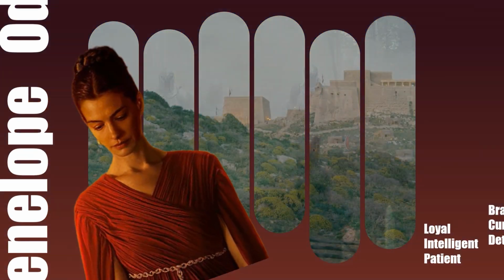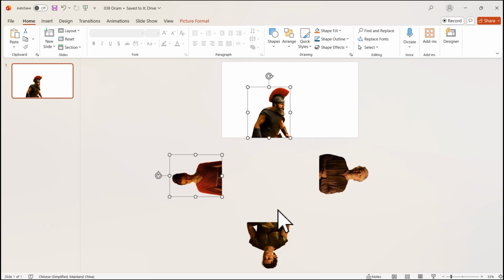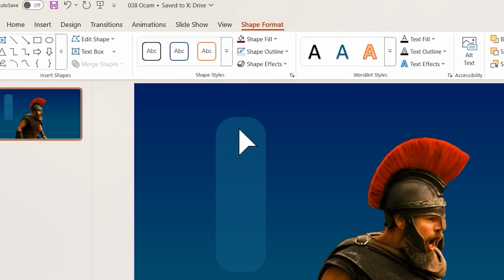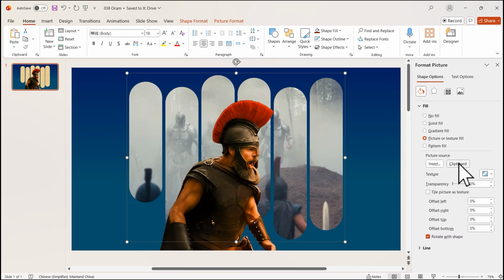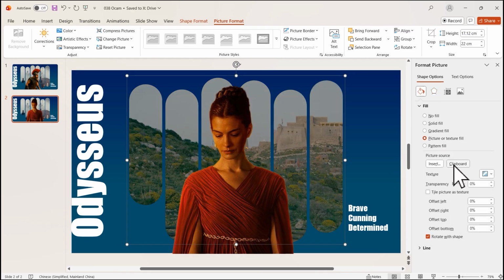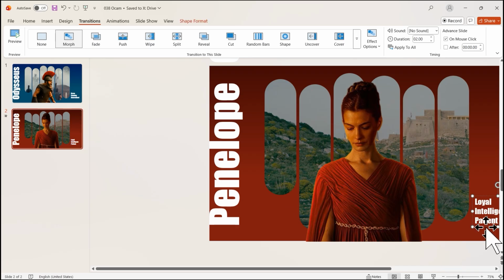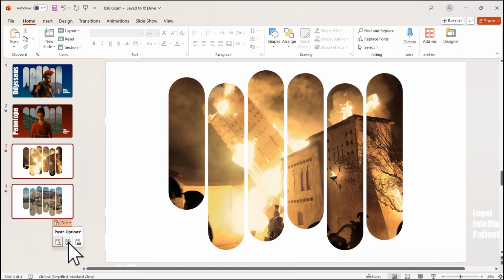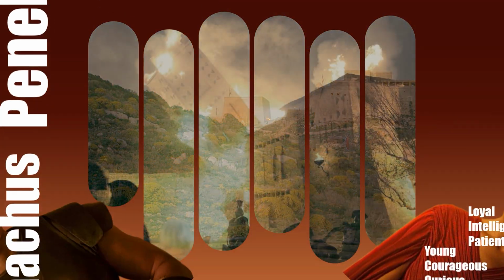I Remade THE ODYSSEY Characters in PowerPoint | Cinematic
In this tutorial, I’ll show you how to create a cinematic THE ODYSSEY character animation in PowerPoint using character images, creative layouts, gradient backgrounds, and smooth Morph transitions.
Follow along step by step and create your own cinematic character introduction!

Chapters
00:00 Character Layout
00:34 Background & Character Design
02:31 Morph Animation